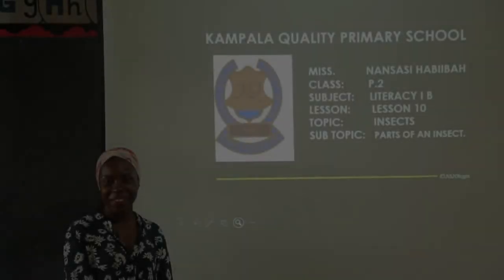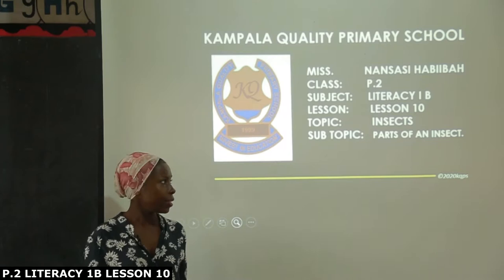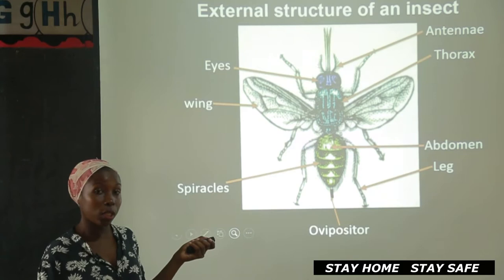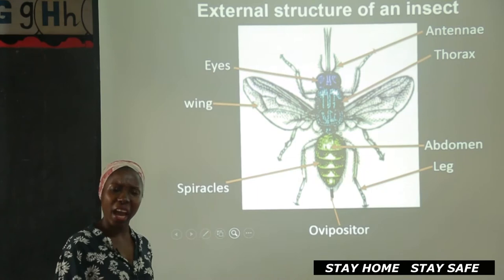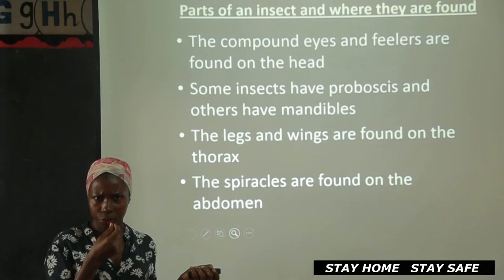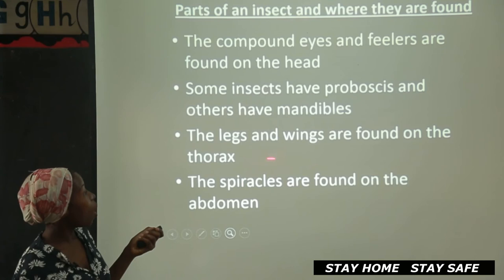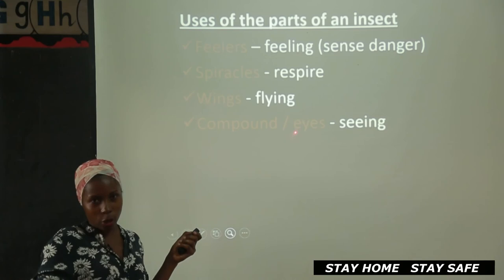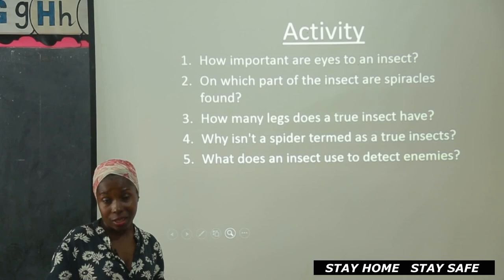Habibah P 2 Lit 1B Lsn 10